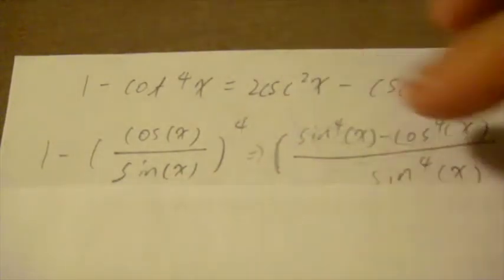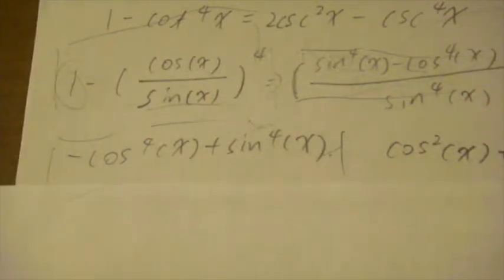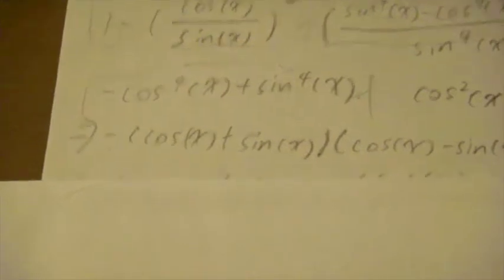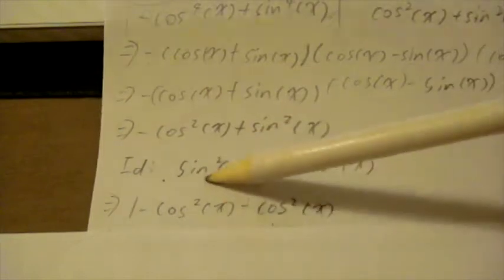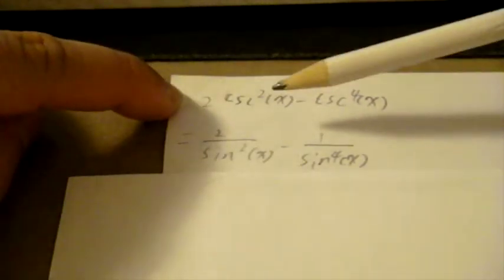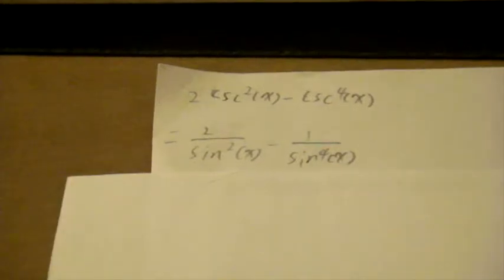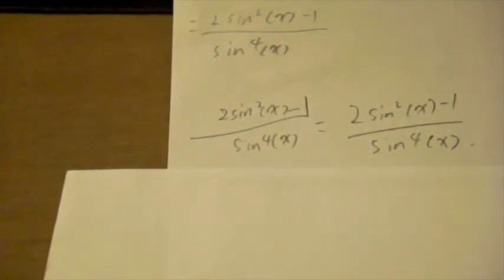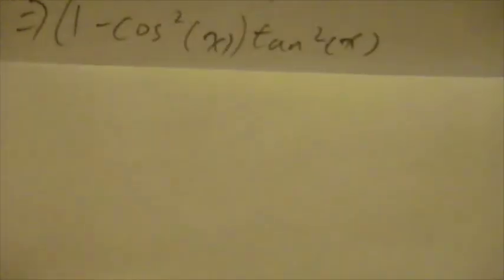pre calculous exam